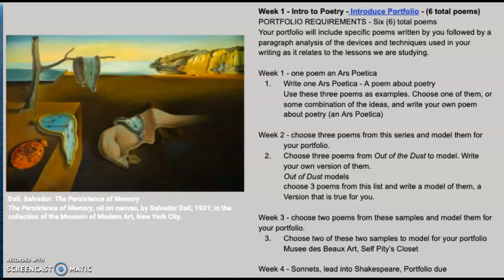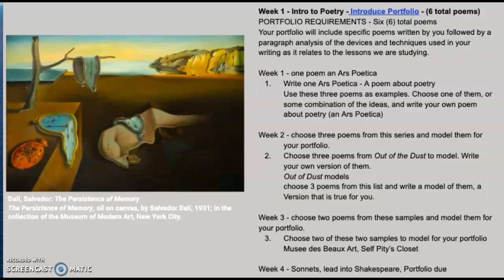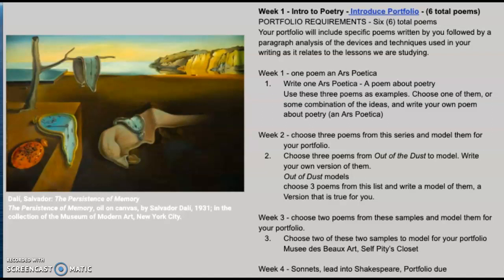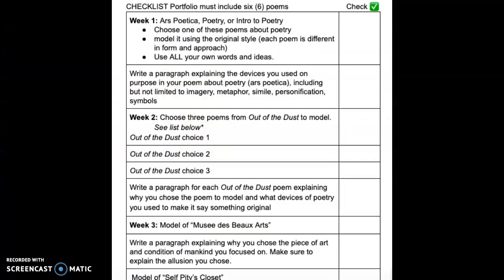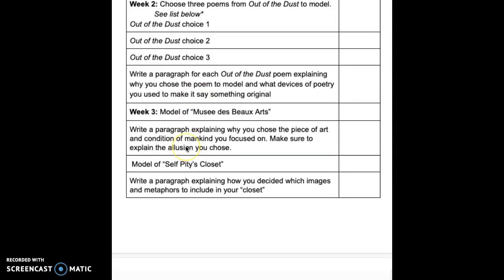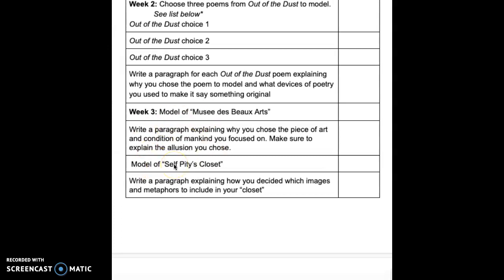Poetry Unit Expectations